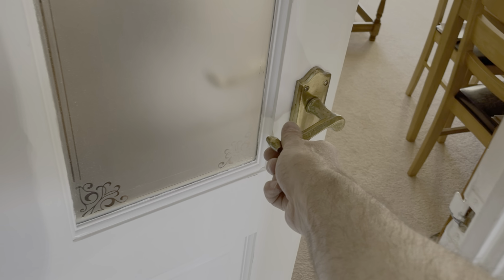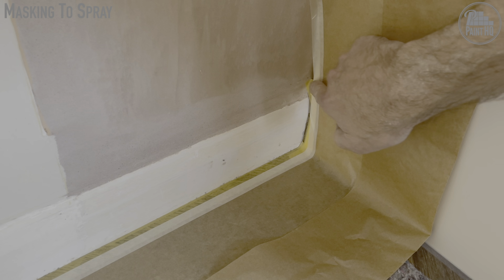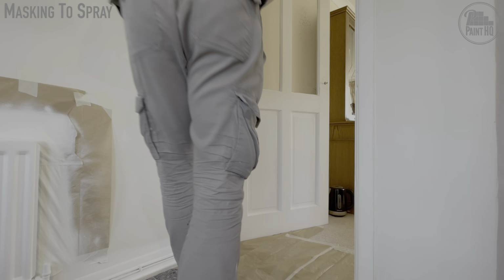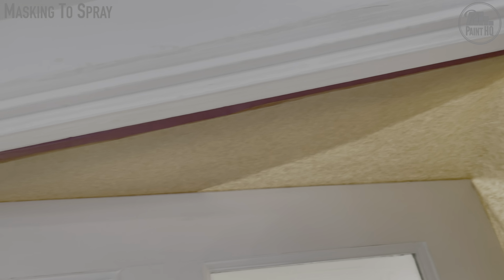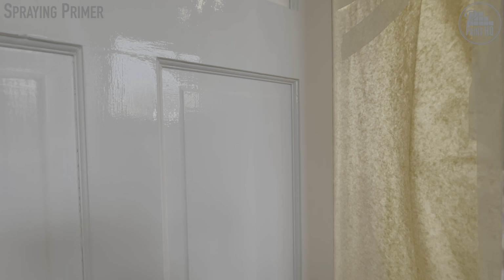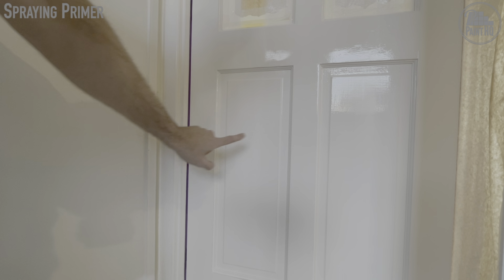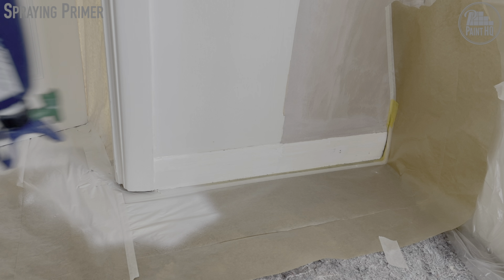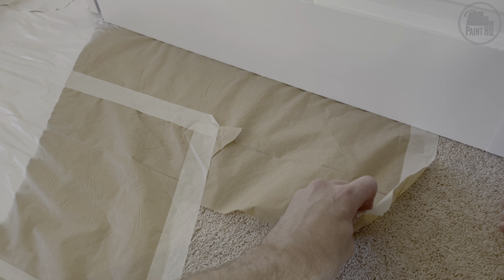How to Paint Doors using a Professional Paint Sprayer. Airless Spray like a Pro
Using painters tape and masking products, to stop overspray and airless spray interior doors while still hung. A step by step guide to using a Graco UltraMax Handheld Airless Paint Sprayer, spraying doors without removing them. If you’re a professional painter, a DIYer looking for painting tips, maybe new to using a paint sprayer — this ‘how to’ video will help — airless spray paint like a professional 💙💯

I’m using a Graco UltraMax Handheld, but you can apply the instructions to using a mechanical airless spray gun — Let me know in the comments if this helps, or how would you tackle the internal painting project

[01:08] Masking to Spray
[10:48] Step by Step Guide to Spraying Primer
[15:42] Spraying Topcoat

Kip masking tapes and products, available at Next Day Paint

🔵 Airless Spraying Equipment
all available from SpraymanUK — SpraymanUK is one of Graco’s largest distributors in Europe. They offer an unrivalled, first class customer experience and the best in industry product knowledge.. Check out..